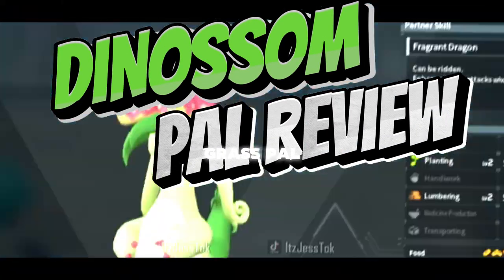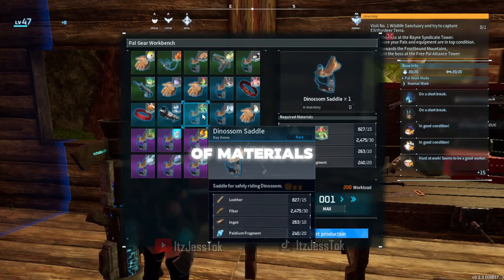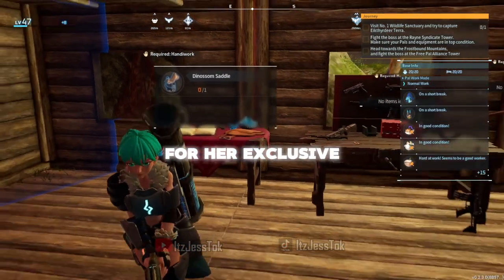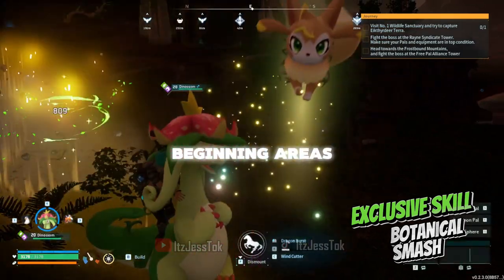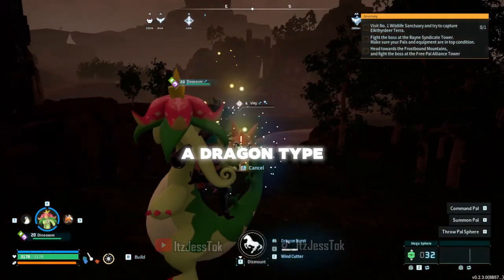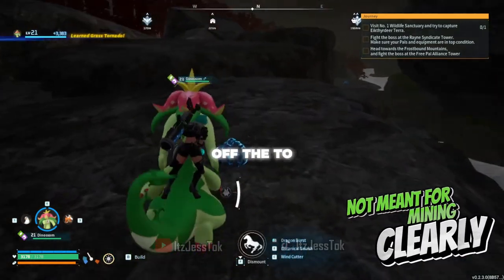DINOSSOM - QUICK REVIEW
Here lies the tips and tricks and gameplay to Palworld.